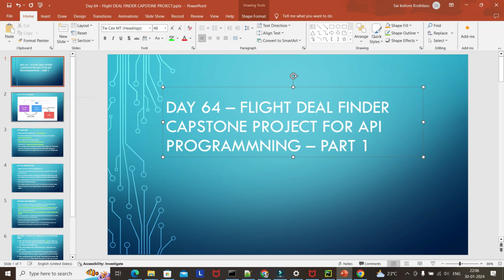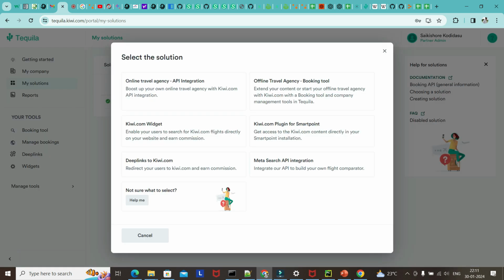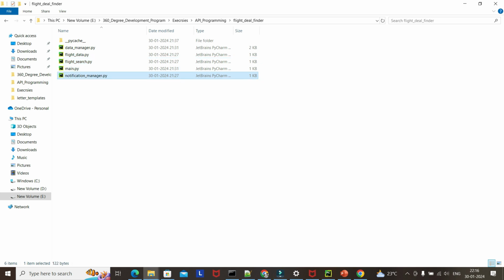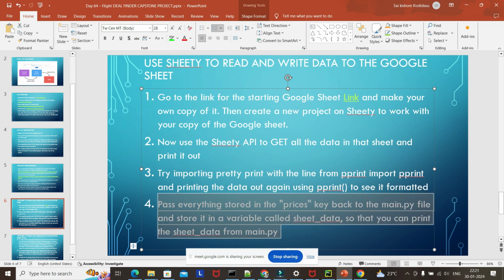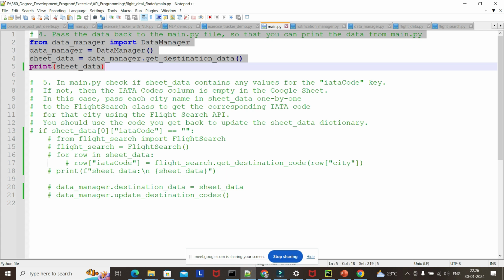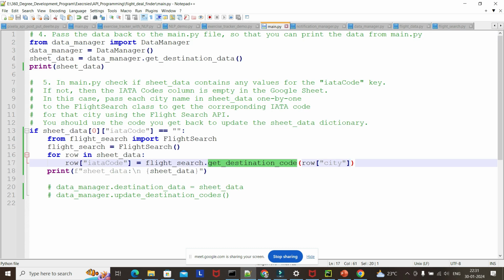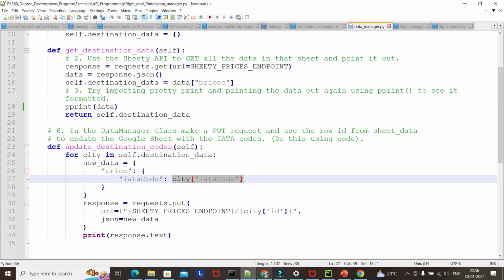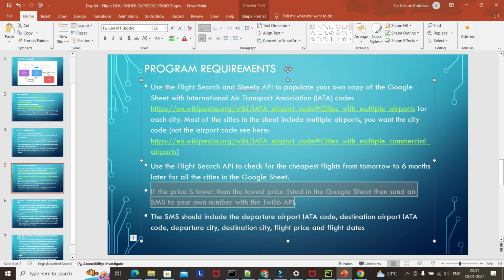Day 64 - Flight Deal Finder - Capstone Program for API PROGRAMMNING – PART 1